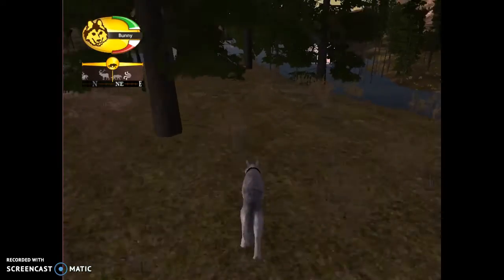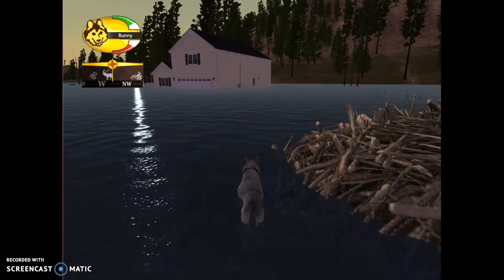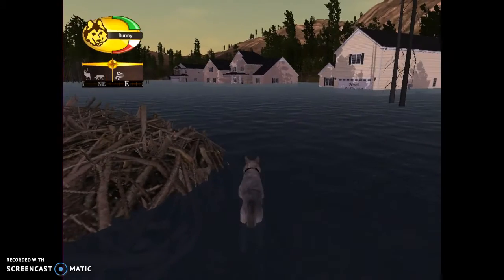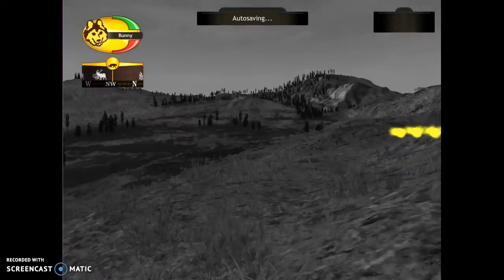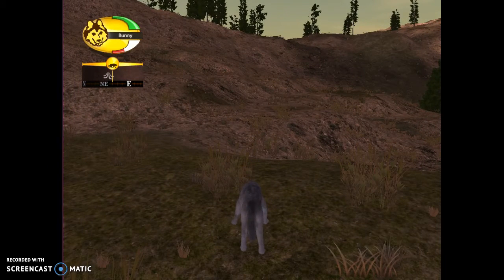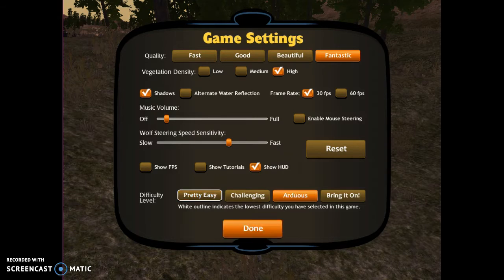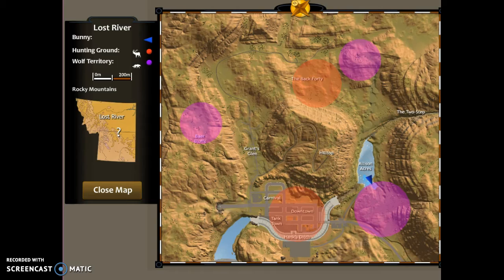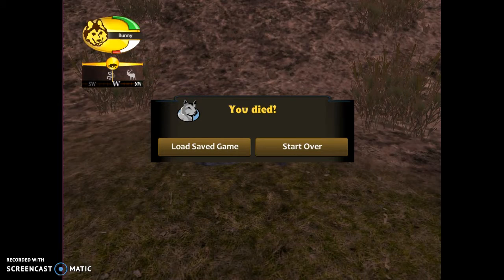Wolf Quest 2.7.2 #16 An Ancestor Blessing & A Death To A Bear!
All credit for series idea(s) used goes to Seri! The Pixel Biologist!